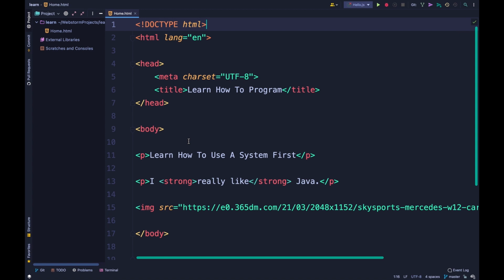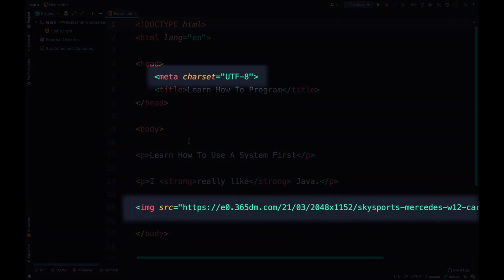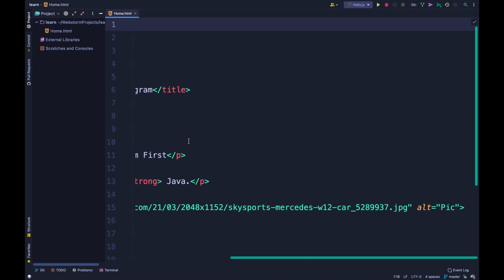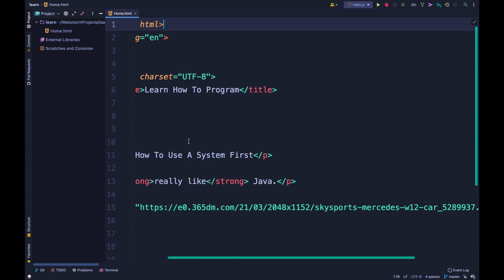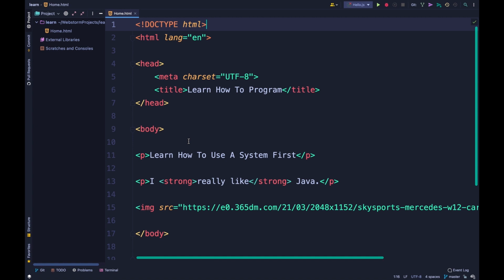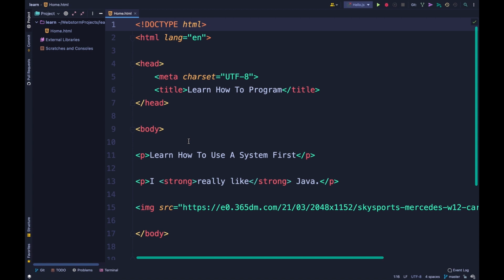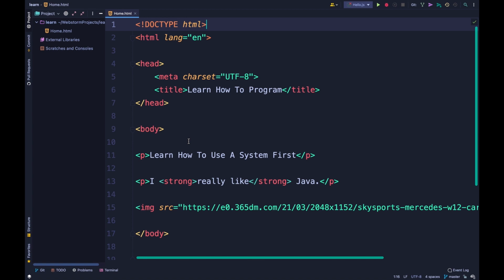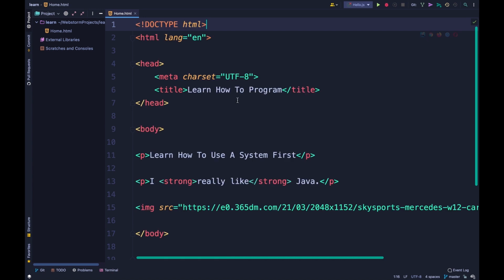#10 A Second Look - The Web Dev's Toolkit: HTML, CSS, and JavaScript Comprehensive Course